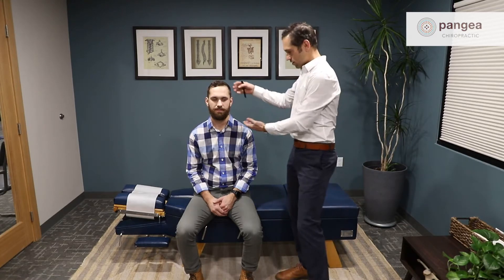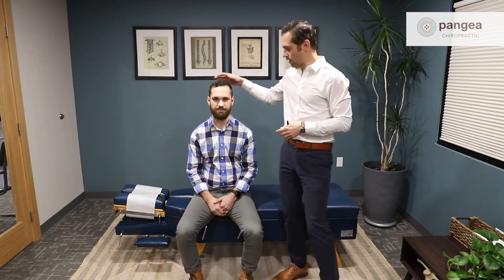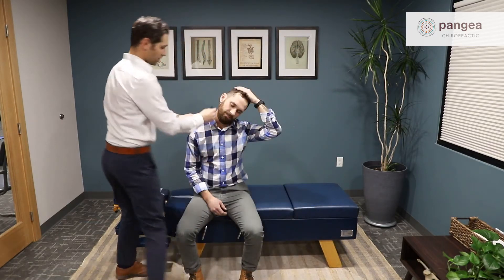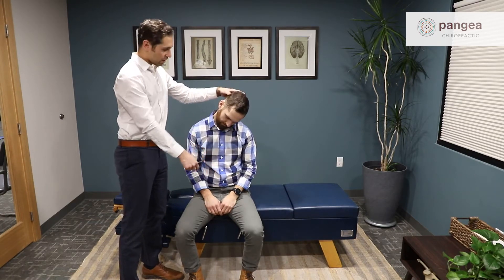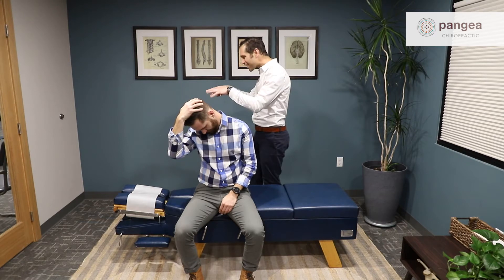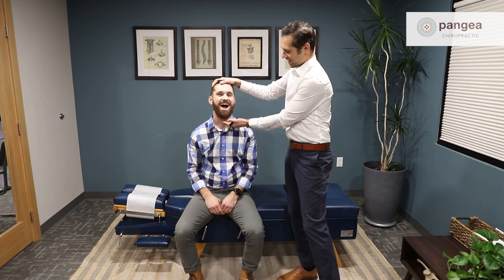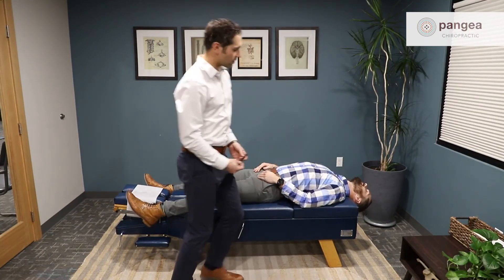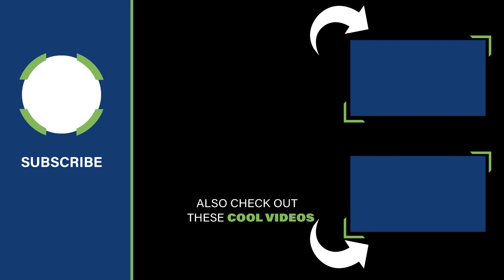4 Stretches for Neck Pain Relief | Chiropractor for Neck Pain in Bend OR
4 𝒔𝒊𝒎𝒑𝒍𝒆 stretches to get some relief and they feel 𝒔𝒐𝒐𝒐 good.

If these are implemented every day, they can change our lives.  𝗧𝗵𝗲𝘆’𝗿𝗲 𝗮𝗹𝗹 𝗮𝗯𝗼𝘂𝘁 𝘁𝗮𝗸𝗶𝗻𝗴 𝘁𝗵𝗲 𝗯𝗼𝗱𝘆 𝗳𝗿𝗼𝗺 𝗼𝘂𝗿 𝗵𝘂𝗻𝗰𝗵𝗲𝗱, 𝟵-𝟱 𝗽𝗼𝘀𝗶𝘁𝗶𝗼𝗻👨‍💻 𝘁𝗼 𝗮𝗻 𝘂𝗽𝗿𝗶𝗴𝗵𝘁 𝗮𝗻𝗱 𝗼𝗽𝗲𝗻 𝗽𝗼𝘀𝗶𝘁𝗶𝗼𝗻 - 𝘁𝗵𝗲 𝘄𝗮𝘆 𝗼𝘂𝗿 𝗯𝗼𝗱𝗶𝗲𝘀 𝘄𝗲𝗿𝗲 𝗱𝗲𝘀𝗶𝗴𝗻𝗲𝗱.

Dr. Torchio has enlisted the help of Dr. Brent to walk us through these stretches.  Share them with family and friends, 𝗯𝘂𝘁 𝗺𝗮𝗸𝗲 𝘀𝘂𝗿𝗲 𝘁𝗵𝗮𝘁 𝘄𝗵𝗼𝗲𝘃𝗲𝗿 𝗶𝘀 𝘀𝘂𝗳𝗳𝗲𝗿𝗶𝗻𝗴 𝗳𝗿𝗼𝗺 𝗻𝗲𝗰𝗸 𝗽𝗮𝗶𝗻 𝗵𝗮𝘀 𝗮 𝗰𝗵𝗶𝗿𝗼𝗽𝗿𝗮𝗰𝘁𝗼𝗿 𝗲𝘃𝗮𝗹𝘂𝗮𝘁𝗲 𝘁𝗵𝗲 𝗿𝗼𝗼𝘁 𝗰𝗮𝘂𝘀𝗲 𝗮𝗻𝗱 𝗰𝗿𝗲𝗮𝘁𝗲 𝗮𝗻 𝗮𝗹𝗹-𝗻𝗮𝘁𝘂𝗿𝗮𝗹, 𝗶𝗻𝗱𝗶𝘃𝗶𝗱𝘂𝗮𝗹𝗶𝘇𝗲𝗱 𝘀𝘁𝗿𝗮𝘁𝗲𝗴𝘆 𝗳𝗼𝗿 𝗽𝗲𝗿𝗺𝗮𝗻𝗲𝗻𝘁 𝗿𝗲𝗹𝗶𝗲𝗳. 🤗

🏢: 409 NE Greenwood Ave STE 120 Bend, OR 99071